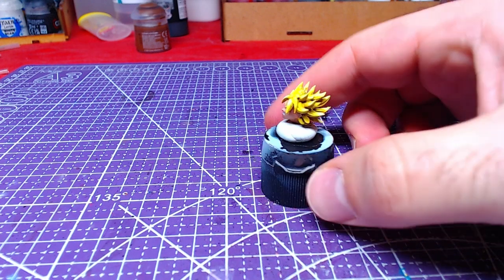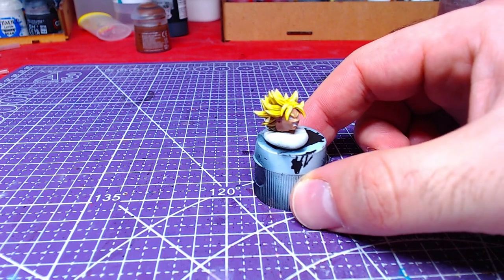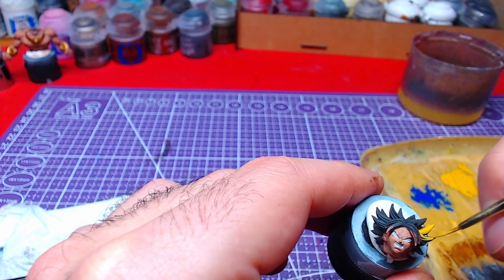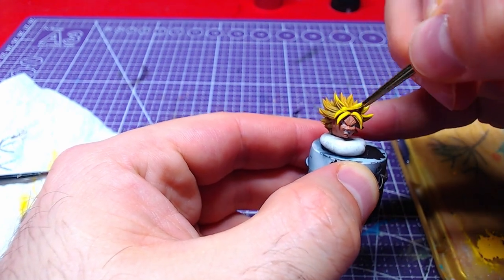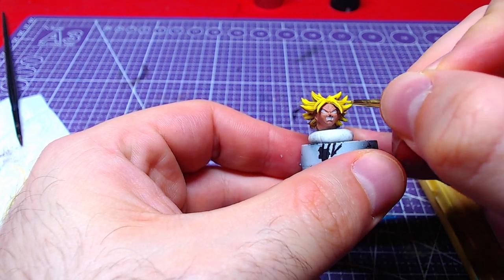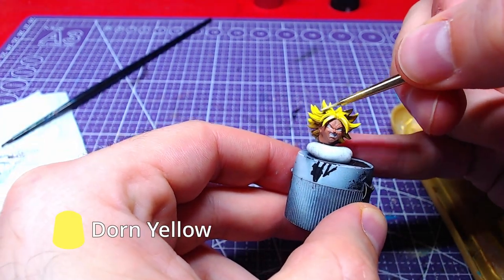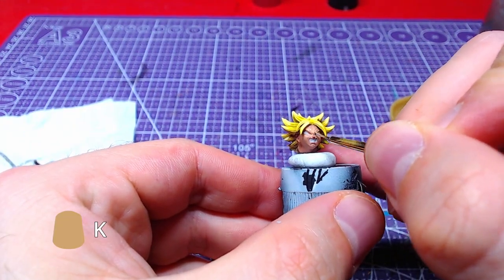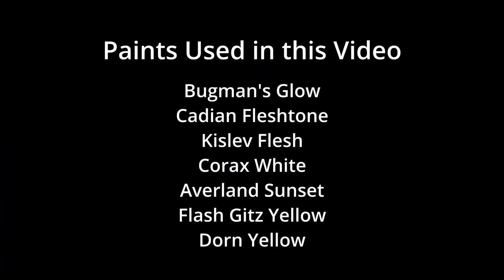Painting Together: broly , Head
Welcome to another miniature painting tutorial! In this video, we're diving into the fierce visage of Broly, the legendary Super Saiyan, focusing on his iconic head.

Join us as we unravel the intense expression and raw power encapsulated in Broly's head, from his piercing eyes to his unruly mane of hair. Whether you're a seasoned hobbyist or new to the world of miniature painting, this tutorial offers valuable insights and techniques to capture the essence of this legendary warrior on your tabletop.

Throughout the tutorial, we'll guide you step-by-step through the painting process, from basecoating to detailing and highlighting. Learn how to bring out the intensity of Broly's gaze and the dynamic flow of his hair, as we recreate his imposing presence in miniature form.

Whether you're painting for display or gaming, this tutorial is sure to inspire and elevate your miniature painting skills. So gather your brushes, prepare your paints, and let's embark on this epic painting journey together!

And be sure to share your own miniature creations with us—we can't wait to see the legendary battles you bring to life on your tabletop!

For those of you who are interested in painting with me this awesome project, the link to the files are

For those of you who want to check the full playlist with the parts:

Happy painting!